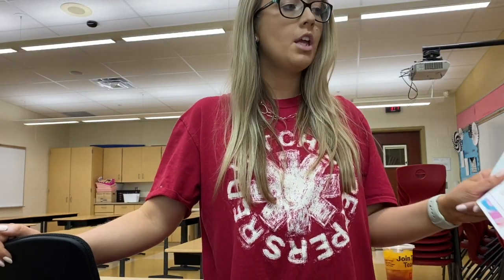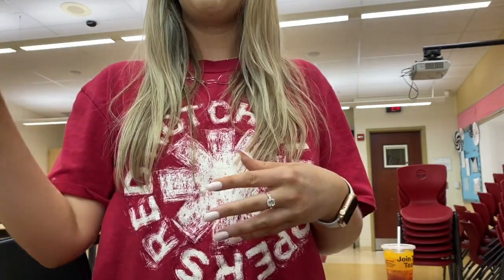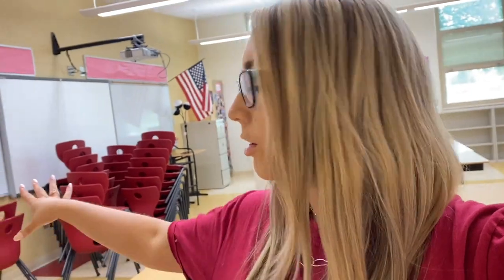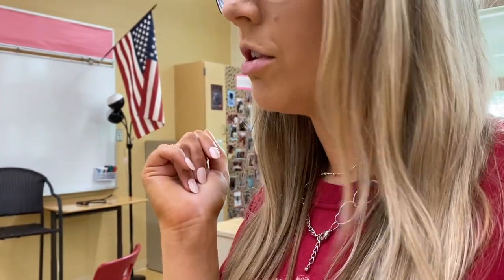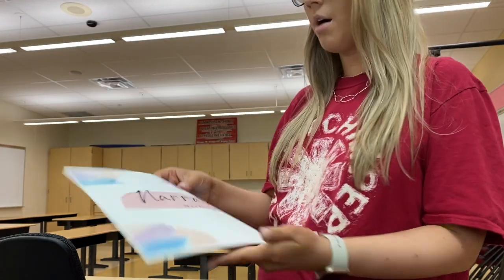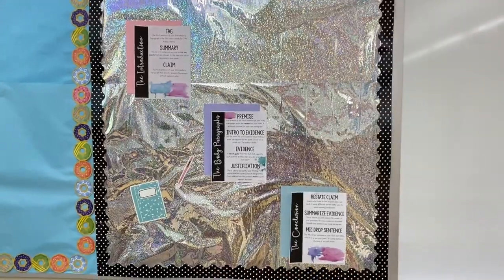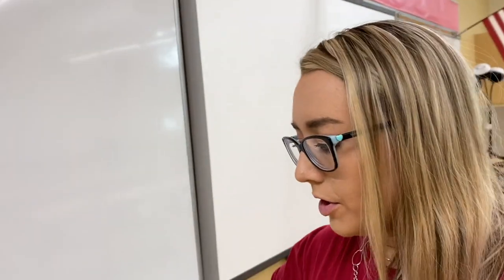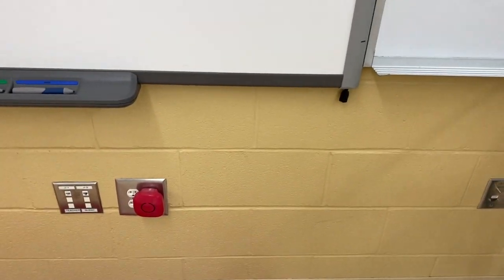Classroom Set Up - Day 2 | Middle School ELA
It's day 2 of Classroom Set Up! Today we tackle bulletin boards, chairs, posters, and LED lights!